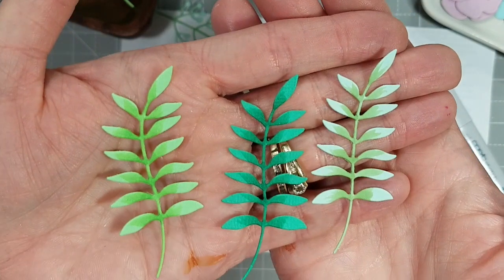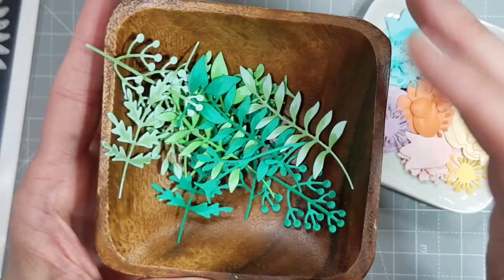3 Cards 1 Die Set/Tips for Adding Details to Diecuts/Wildflower Clippings/Trinity Stamps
Add details to diecuts with markers and spatter to bring them to life. Summer twilight scene with fireflies out of baubles, and border of wildflower clippings, and happy little tulips bursting from windows.

• (1) Slimline Series - Dainty Scallop Edge Die Set – Trinity Stamps

• (1) Slimline Series: Modern Embossed Panels Die Set – Trinity Stamps

• (1) Modern Embossed A-7 Layers Die Set – Trinity Stamps

• (1) Mini Modern Embossed Slimline Die Set – Trinity Stamps

• (1) Quilted Pattern Trio - 6x9" Laser Cut 3-piece Stencil Set – Trinity...

• (1) Big & Bold Sentiments 6x8 Stamp Set – Trinity Stamps

• (1) Supporting Script Sentiments 4x8 Stamp Set – Trinity Stamps

• (1) InkOn3 Ultra Fine Embossing Powder - Strawberry Champagne – Trinity...

• (1) Shimmer Rainbow Sampler : Handmade Watercolor paints – Trinity Stamps

• (1) Bubble Bath - Flat-Backed Rainbow Smooth Bead Mix – Trinity Stamps

[ Amazon US ]

• AmazonSmile | Katz Americas 4" Square Lightweight (35pt) Blank Pulpboard...
[ Amazon US ]

• (1) Slimline Series: Envelope Builder Die Set – Trinity Stamps

• (1) Slimline Series: Envelope Builder Add-On Die Set – Trinity Stamps

• Mini Slimline Envelope and Card, Trinity Stamps Dies - Ellen Hutson LLC